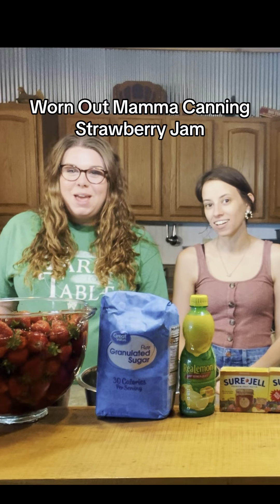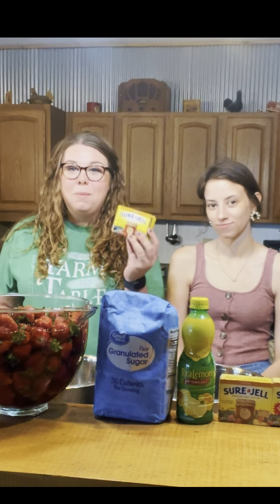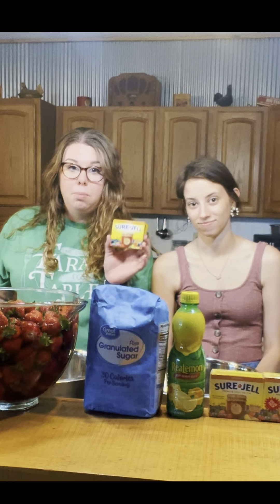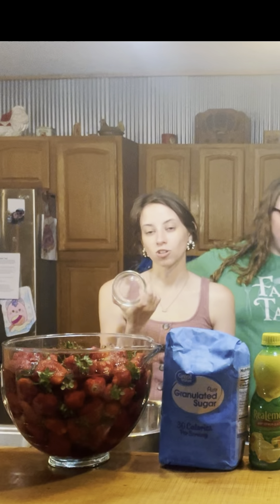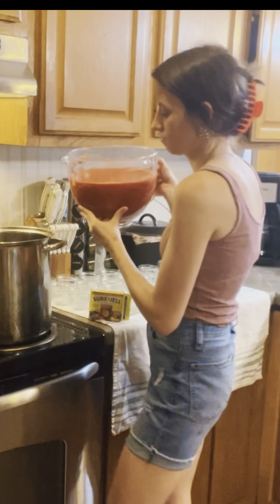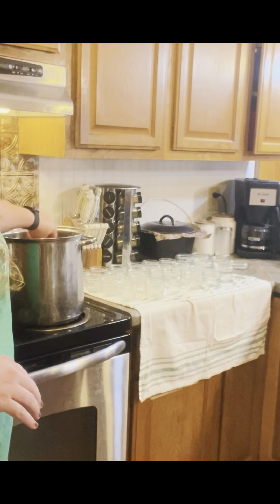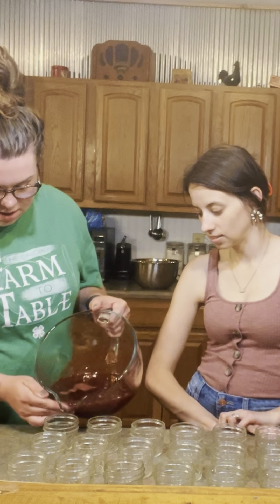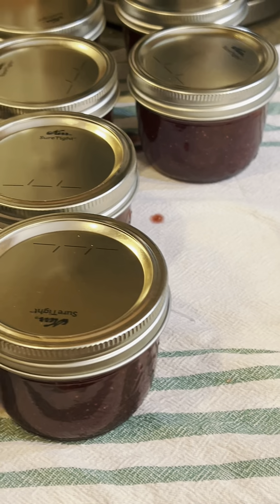Worn Out Mammas Canning- Strawberry Jam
Learn to make an easy, but tasty strawberry jam the worn out mamma way!